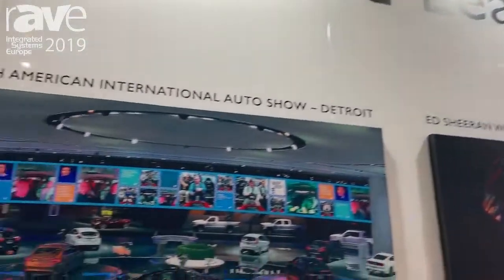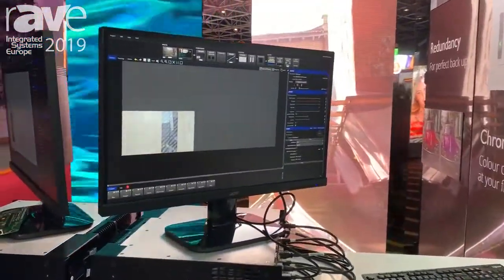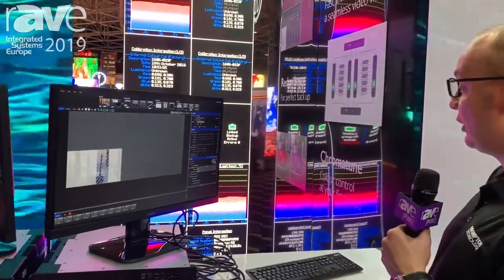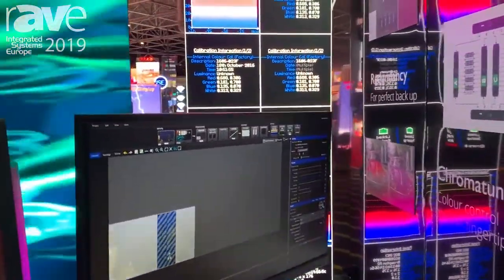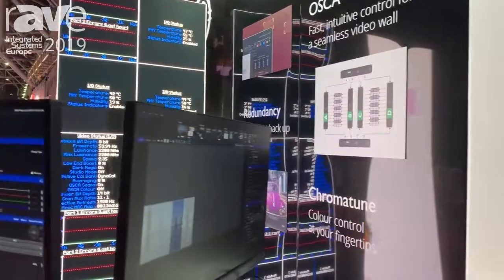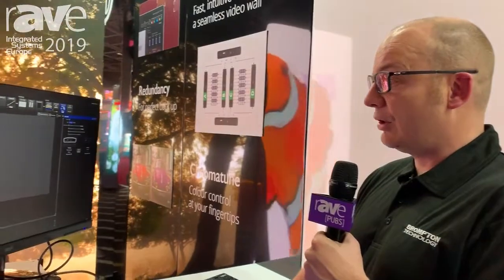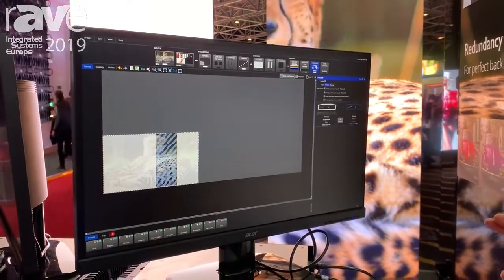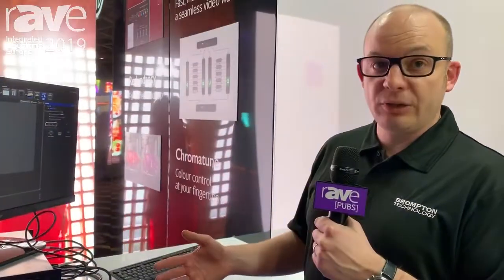ISE 2019: Brompton Technology Demos Tessera Software with Firmware 2.2 Update